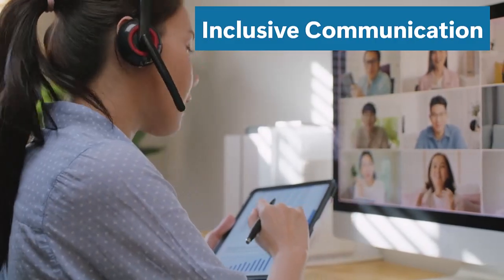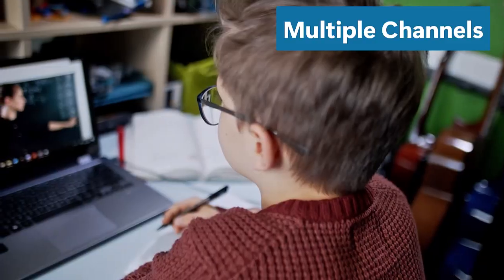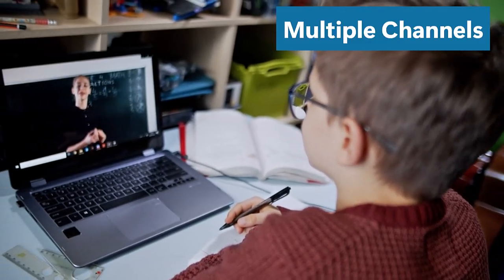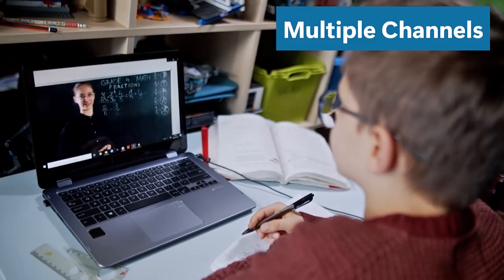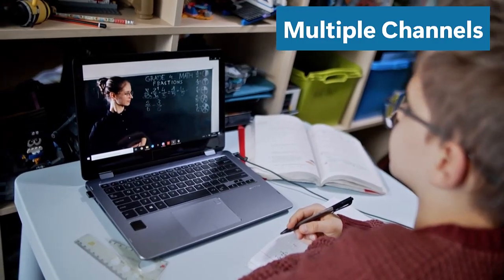ERA | Accessibility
Welcome to E-Learning Resources Australia (ERA), your trusted hub for top-notch digital education content tailored for Australian learners, educators, and professionals. Our channel is dedicated to making learning accessible, engaging, and relevant for people of all ages, from school students to adult learners and trainers.
ERA offers a diverse library of explainer videos, tutorials, teacher guides, study tips and subject-specific resources covering learning design and more. Whether you're brushing up for exams, looking for innovative instructional design strategies, or keen to develop new skills for the workplace, ERA delivers clear, practical content designed to help you succeed.